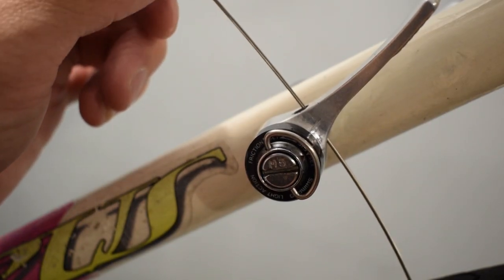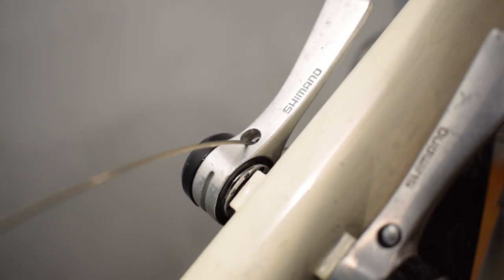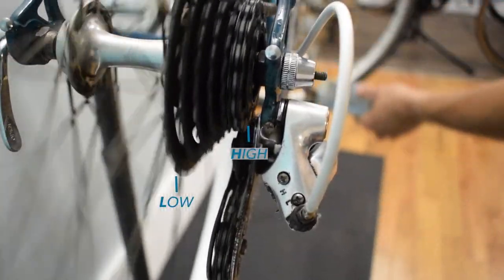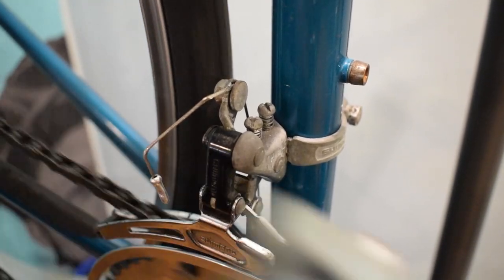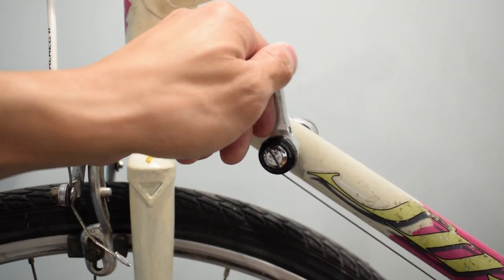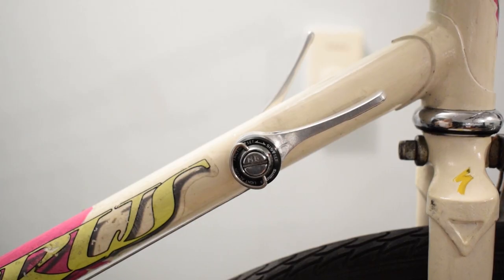How to Install Downtube Shifters?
Downtube shifters are shift levers mounted on the downtube of the bicycle, if you don’t have shifter fittings (square baseplates) on your frame, you’ll then need to install the mount and baseplates to your frame.

1) Installation (1:33)

The installation is straight forward, screw in the shifters into the fittings.

Insert the shift cable into the hole and then attach it to the derailleur.

Make sure the cable is snug, adjust the tension with the barrel adjuster if necessary.

Do the same thing on the other side.

2) Limit Screws (3:12)

Set the low and high limit screws to the appropriate range so that the chain doesn’t fall off from either sides.

Same thing for the front derailleur.

3) Troubleshooting (4:13)

If the shift lever has become loose, that is because you have it overturned past the limit point. Simply tighten it again.

4) Index to Friction (4:44)

The shifter can be switched from Index to Friction by turning the knob to the desired position.